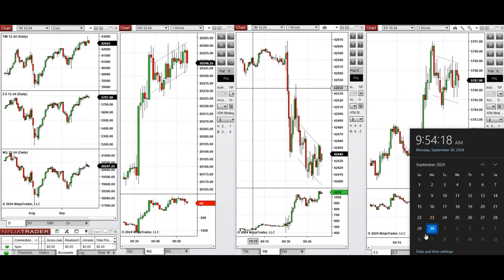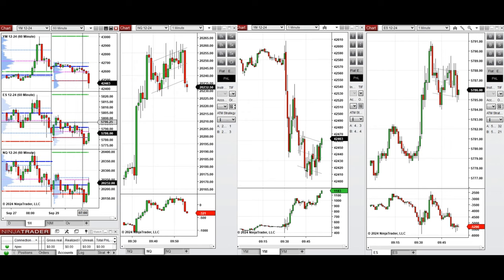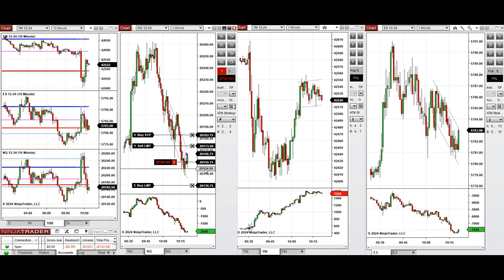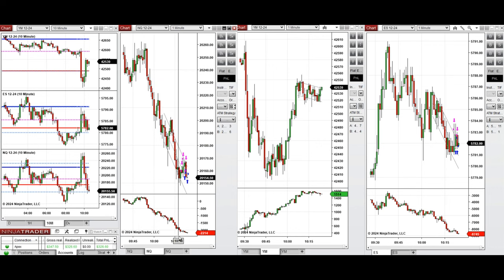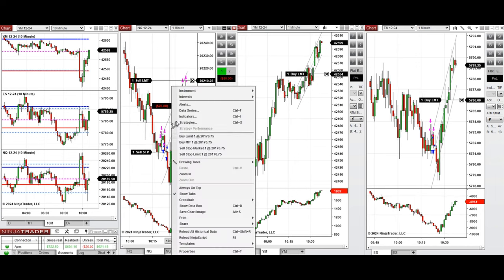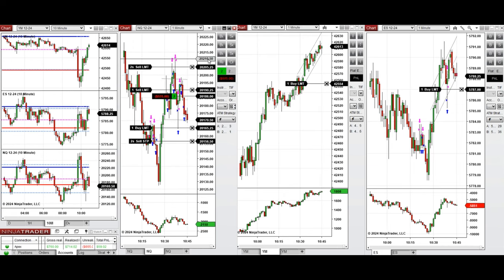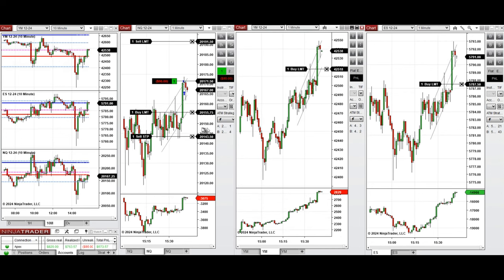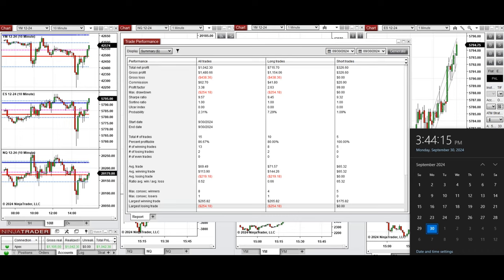Price Action Algo Trading Live Trades/Journal: Nasdaq, Dow Jones, and S&P500 Futures - 30 Sep 2024